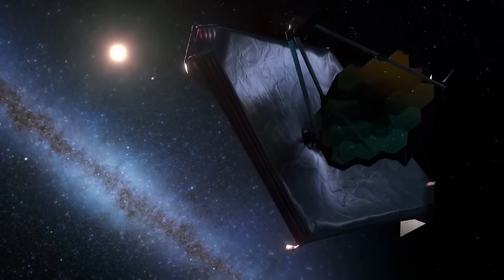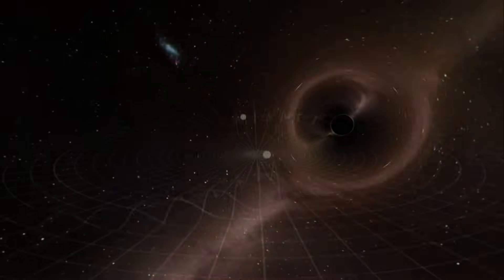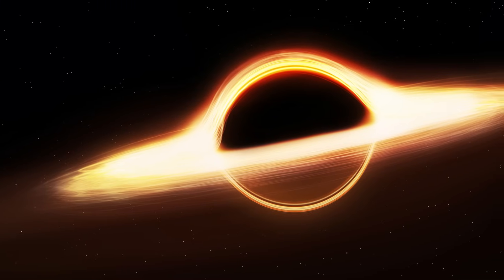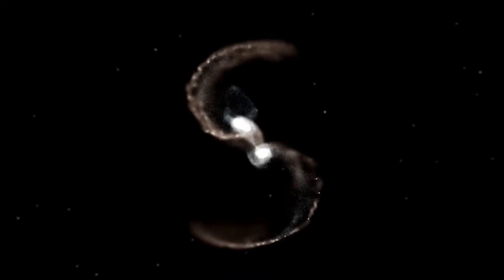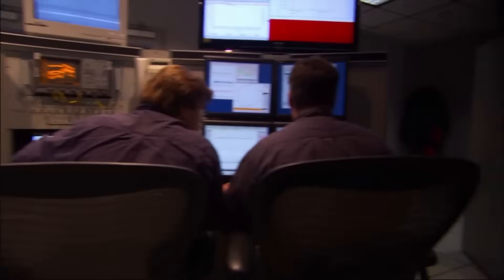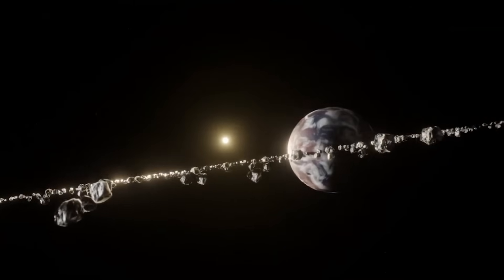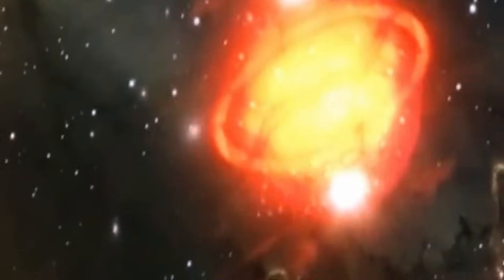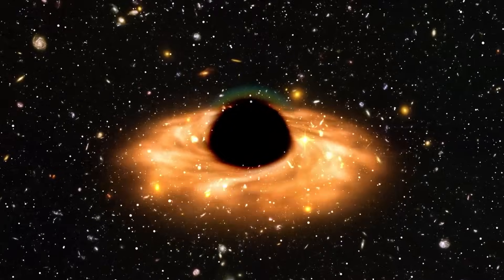Finally Released! The James Webb Telescope Image We’ve All Been Waiting For!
Just moments ago, the James Webb Telescope made an extraordinary discovery that is shaking the very foundations of our cosmic understanding. This groundbreaking finding is rewriting the rules of our universe, forcing scientists to update their theories about space and celestial phenomena. The James Webb Telescope, known for its cutting-edge technology and ability to observe the farthest reaches of the cosmos, has detected a massive, previously unknown object that defies current astronomical models. This revelation is poised to revolutionize our knowledge of the universe, sparking new debates and research in the scientific community.